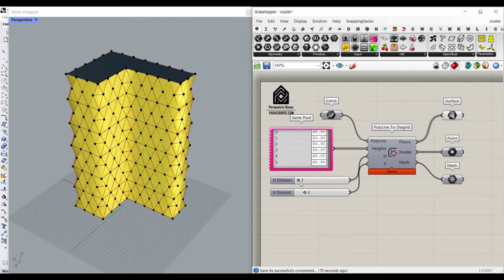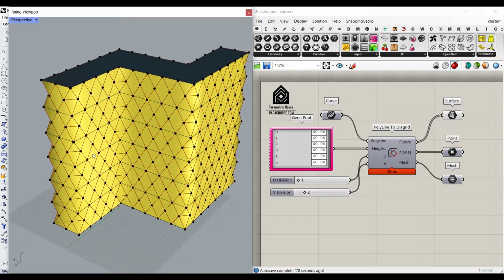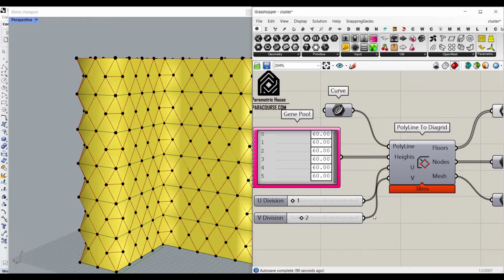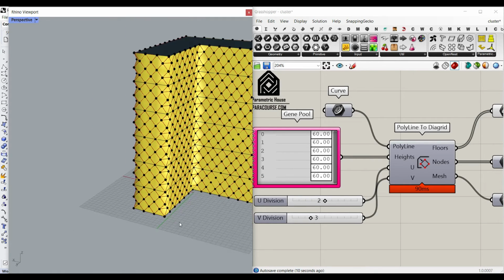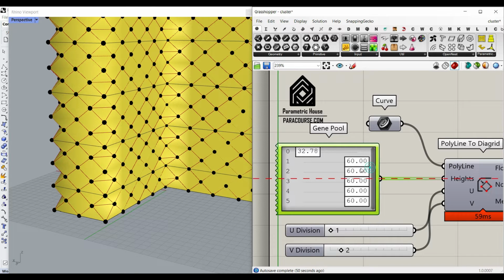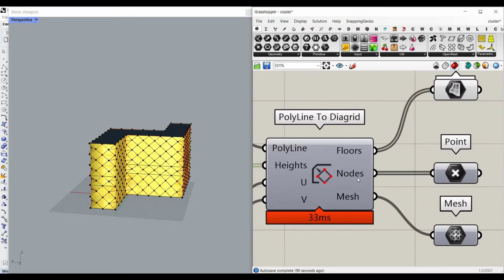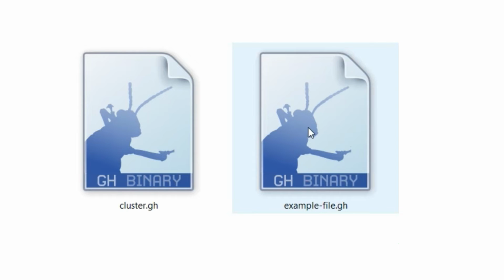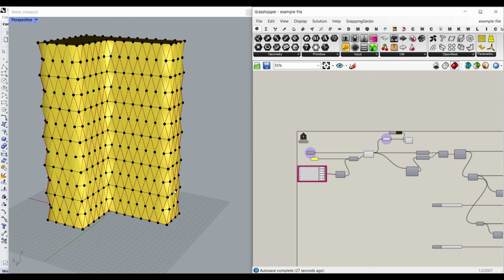Grasshopper Diagrid Structure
Now that you have learned how to use the Lunchbox plugin to design a diagrid structure, you can also use basic mesh operations to design a more advanced one.